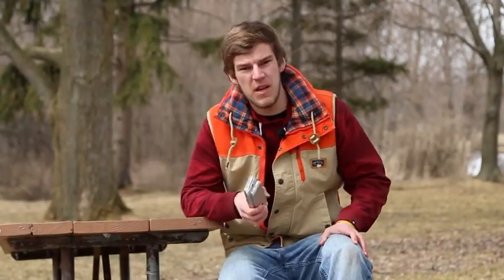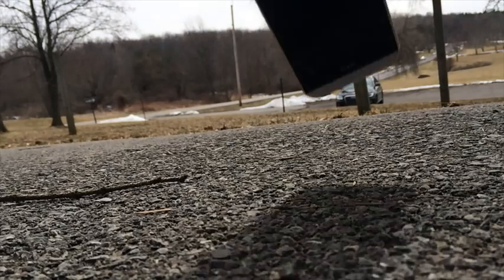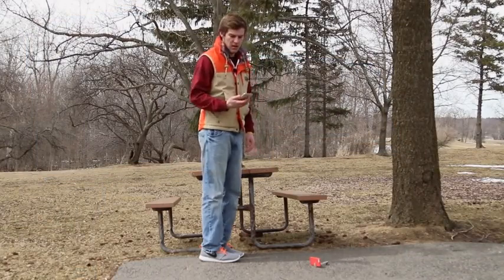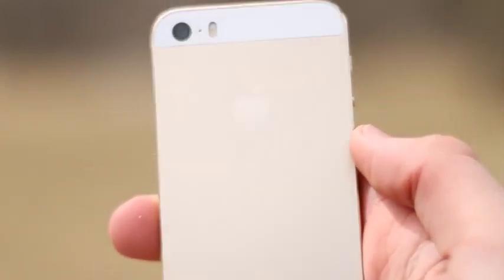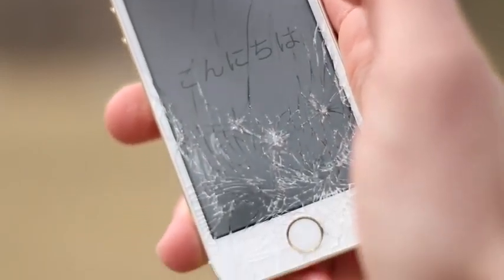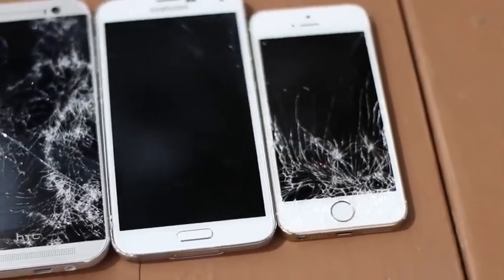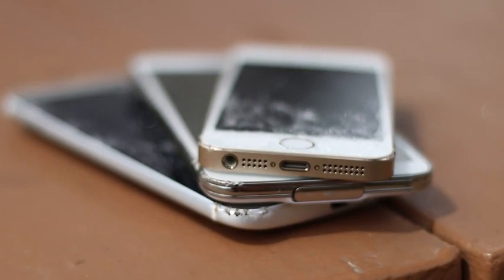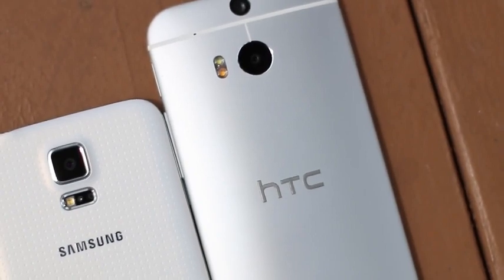اختبار سقوط iPhone 5s و Galaxy S5 و HTC One M8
نعلم أن إتش تي سي إم 8 وجالاكسي إس 5 لديهما القدرة على مقاومة الماء والغبار. ماذا عن الصلابة ومتانة الهيكل الخارجي؟ إذا تحدثنا عن ذلك، لابد من إضافة عضو ثالث إلى الحوار، آيفون 5 إس.
المقطع القادم هو أحد اختبارات السقوط المشهورة، مع ثلاثة من الهواتف الأكثر شعبية هذه الآونة. سيتم اختبار السقوط للجالاكسي إس 5 وإتش تي سي إم 8 وآيفون 5 إس من ع..